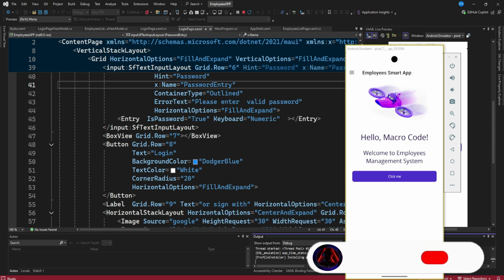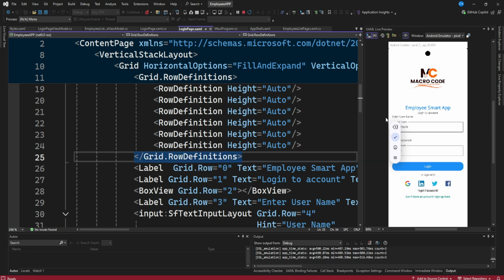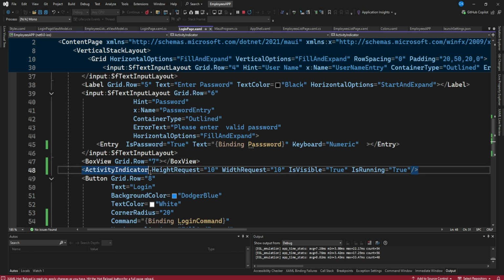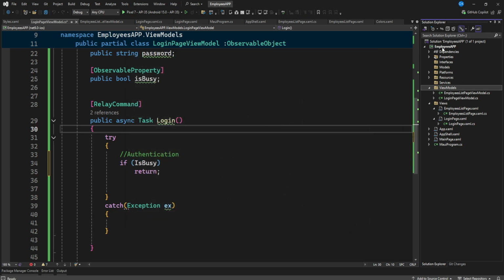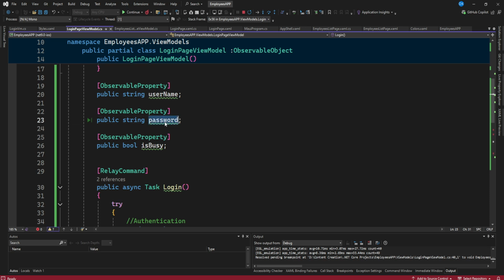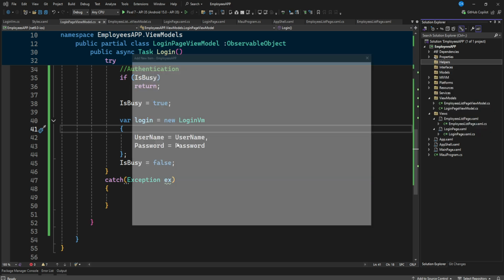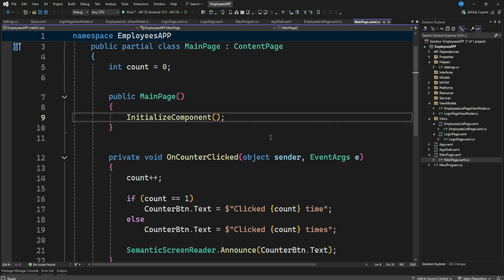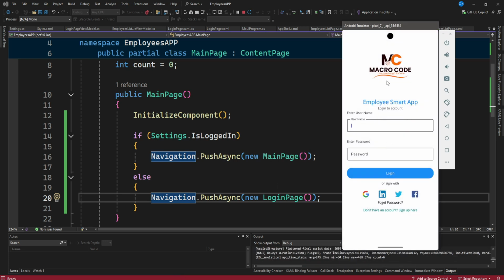EPISODE 4 Employees Smart APP .NET 9.0 - COMPLETE .NET MAUI IN .NET 9.0 APP- SQL,REFIT,REST API🚀💥